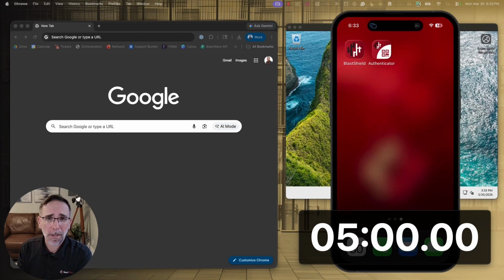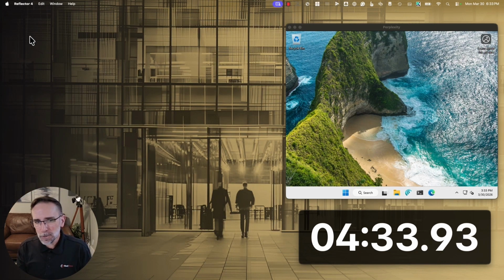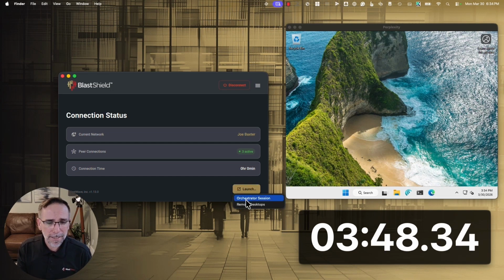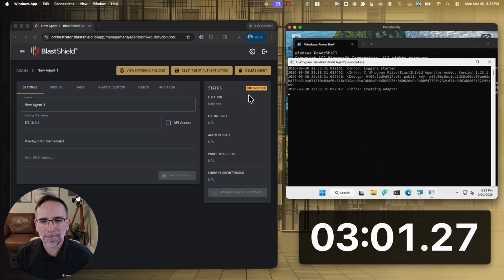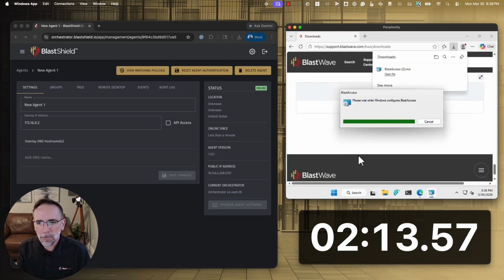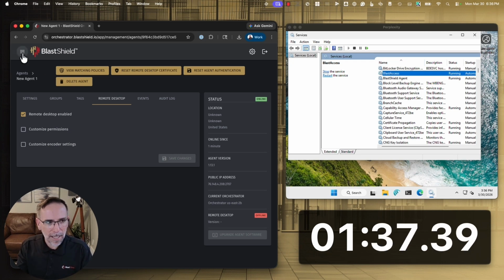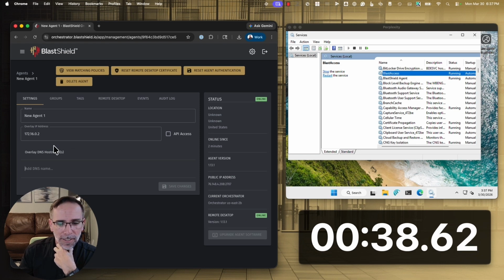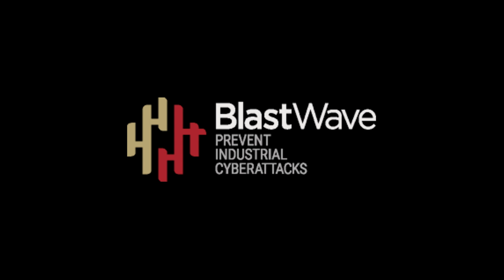BlastAccess in Less than 5 Minutes